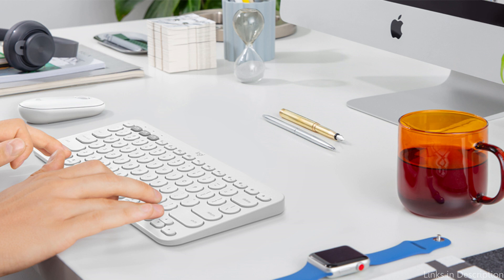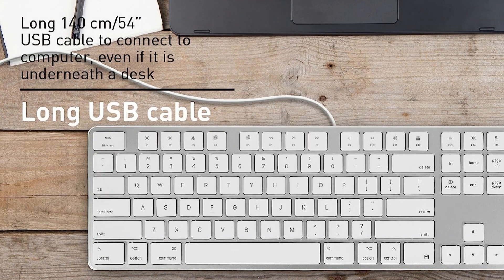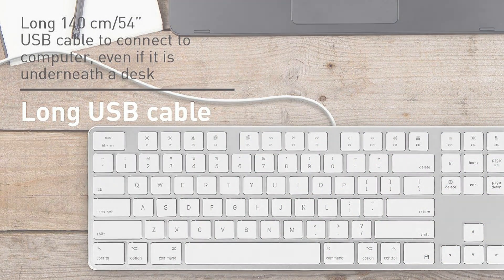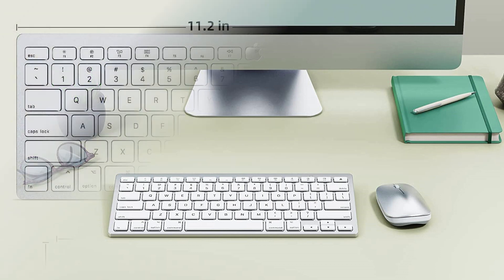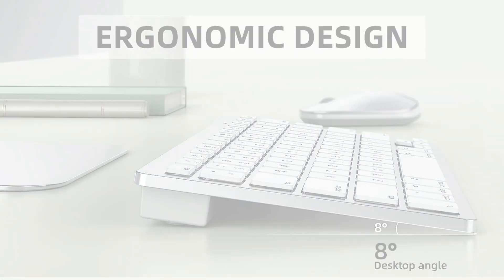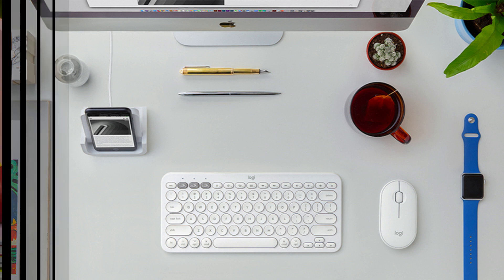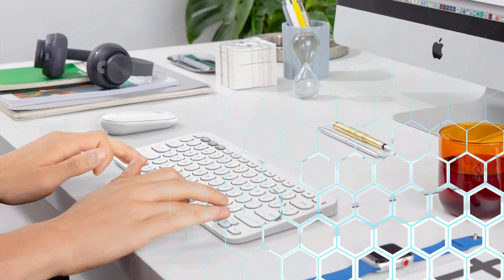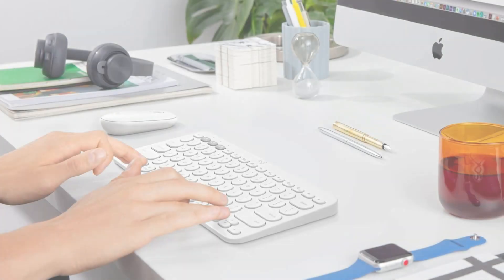Top 3 Best Keyboards for Mac Studio 2023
In this video, we'll examine at the top 3 keyboards for Mac Studio 2023 and explain why they would be the best option for your next setup.

1. Macally SLIMKEYPROA keyboard for Mac Studio

2. Omoton ultra slim Mac studio keyboard

3. Logitech K380 Keyboad for Mac studio